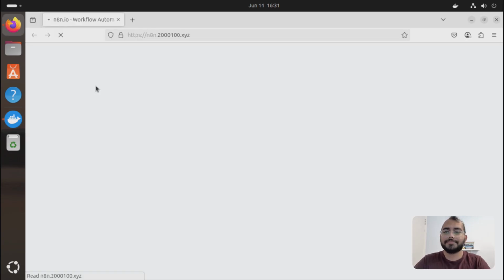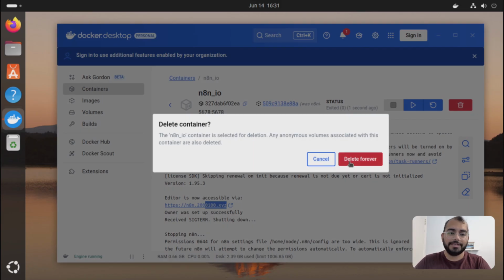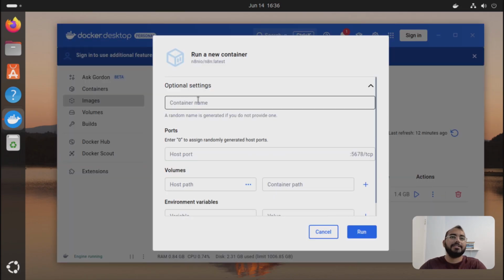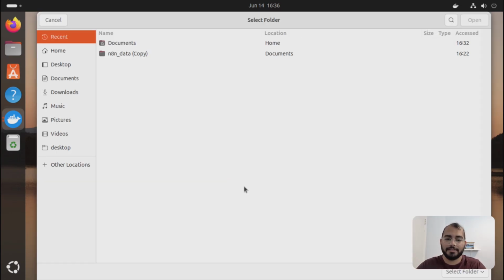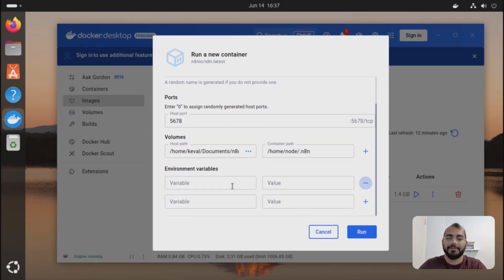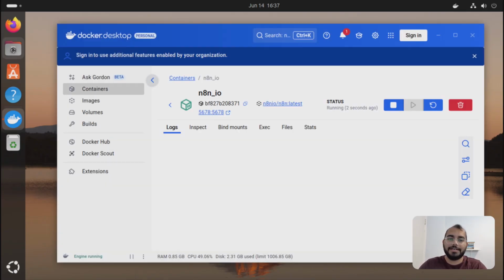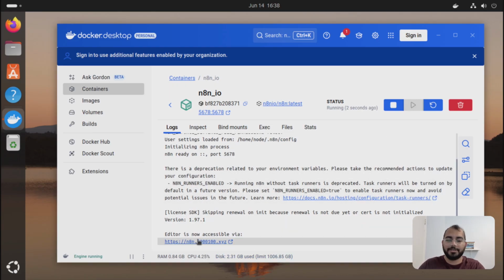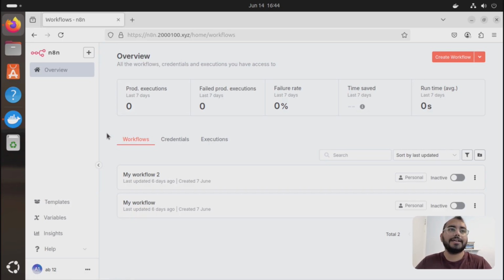How to Update n8n on Docker Desktop (No Data Loss!)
In this video, I’ll walk you through how to update your n8n Docker container using Docker Desktop, while keeping all your data and workflows intact. Whether you're self-hosting for automation or testing locally, this method ensures a safe upgrade process without losing your configurations.

✅ Works for any version of n8n
🐳 Docker Desktop focused guide
🔁 Includes volume binding & cleanup tips

💡 Timestamps:
0:00 Intro
0:12 Check current containers
1:00 Pull latest n8n image
1:26 n8n configuration
2:53 why it works
3:20 updated n8n